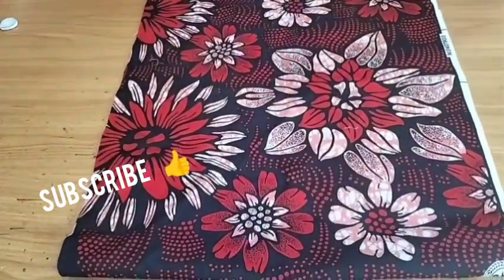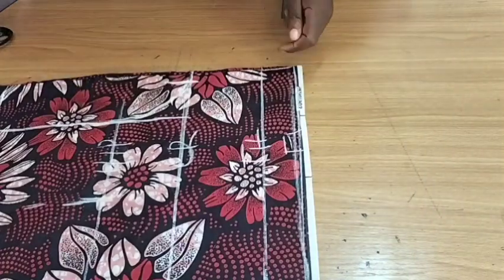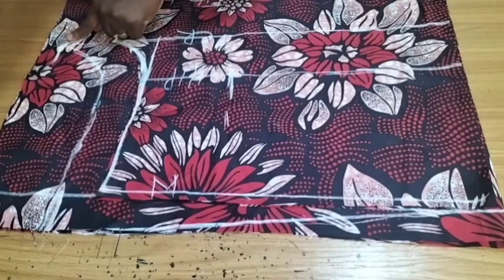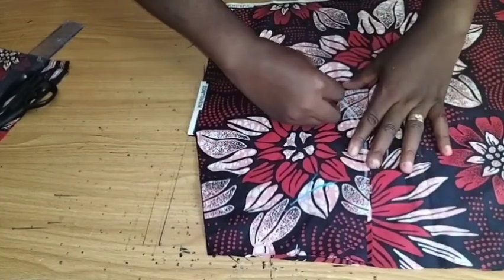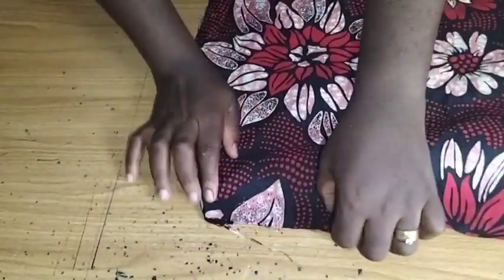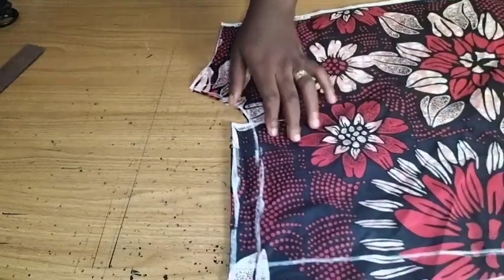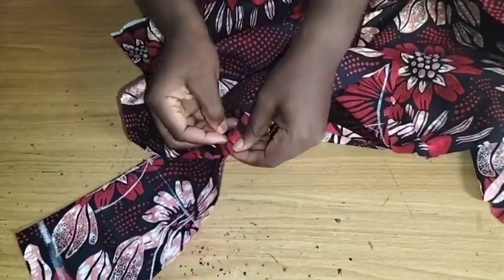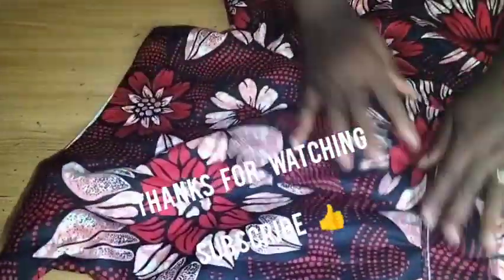How to Sew GATHERED BAGGY SHORT PANT( BEGINNERS TUTORIAL)